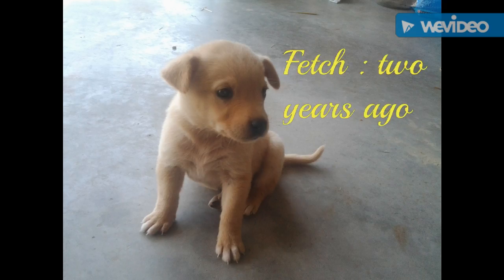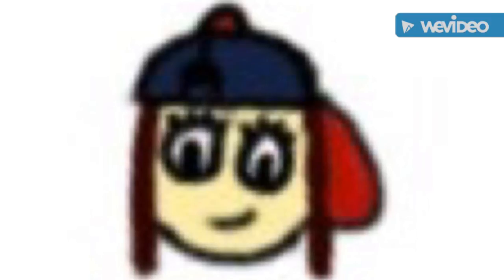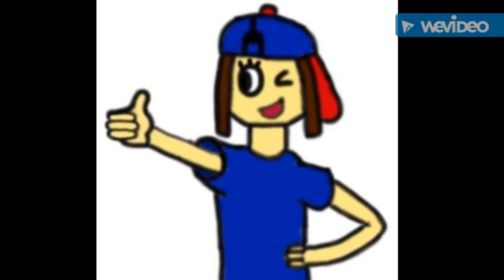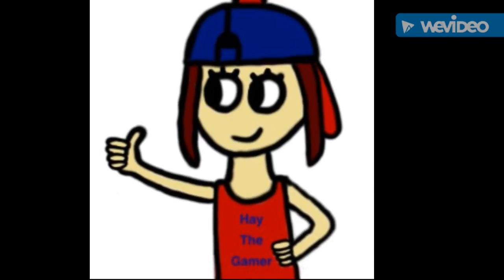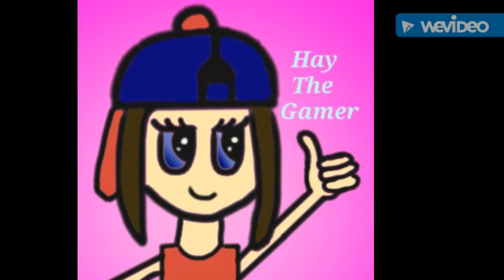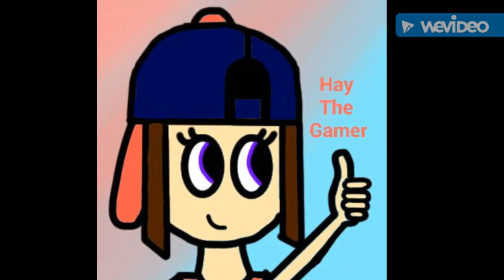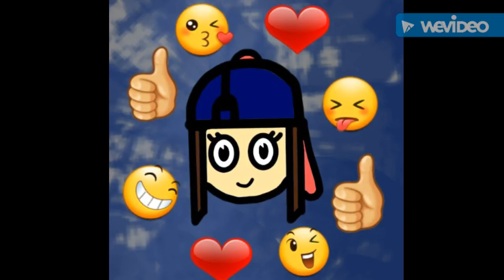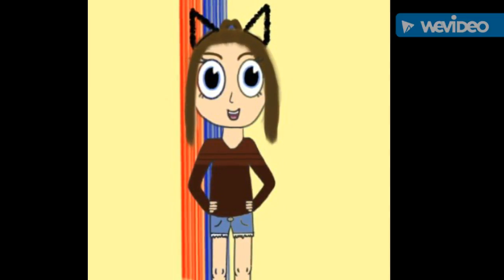Looking Back - Old Profile Pics with Hay and Mia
Hey guys. Welcome to today's video. that sounds wrong. oh well. Today I explore old profile pictures. prepare to laugh